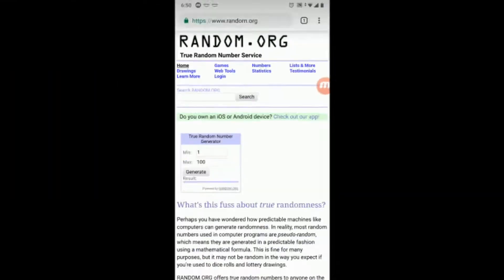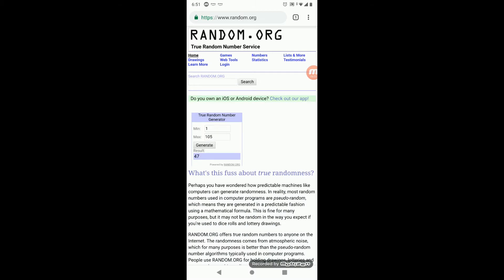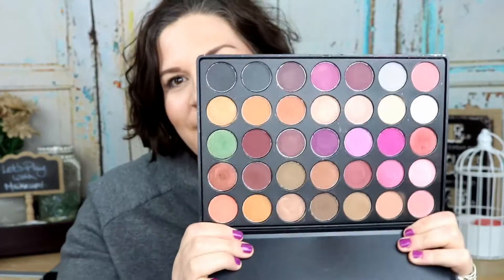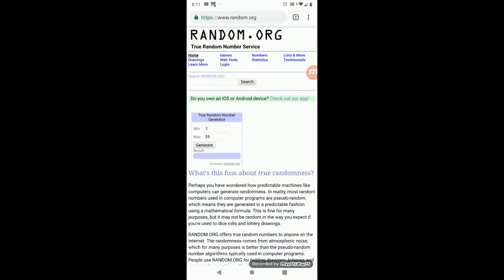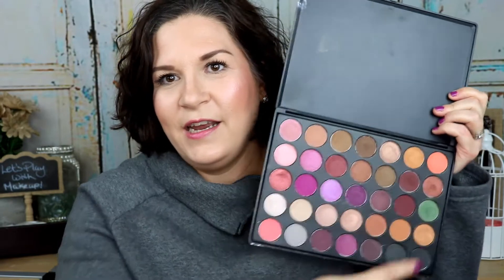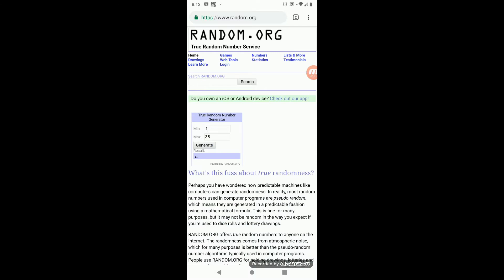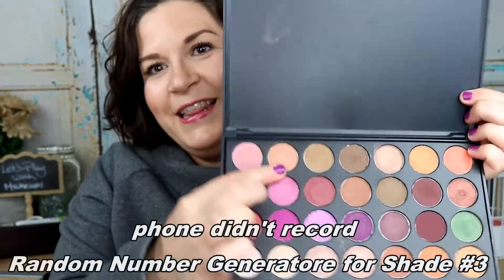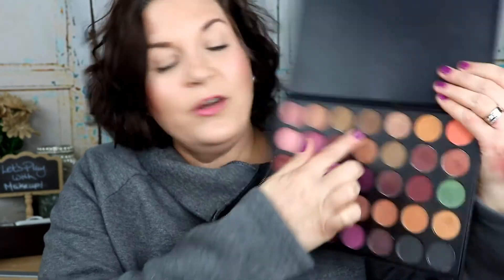Palette Bingo Organized Chaos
Hey Everyone! Today I'm doing a palette Bingo - with a twist!